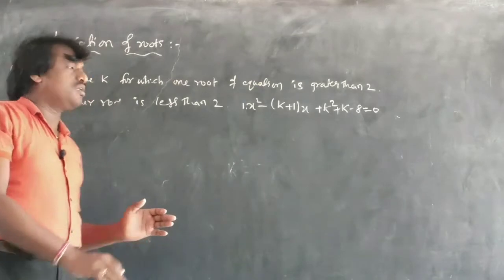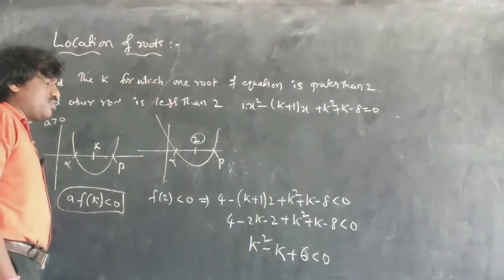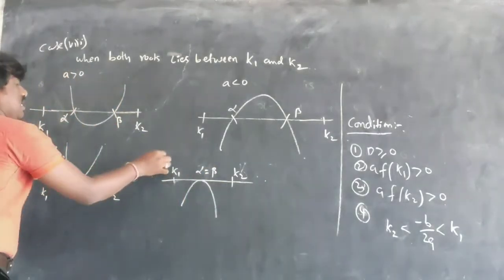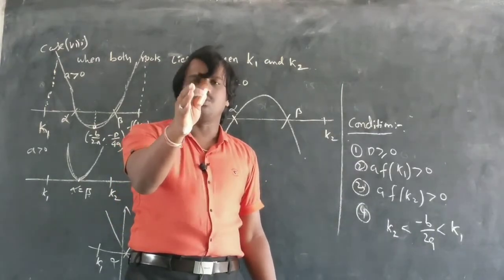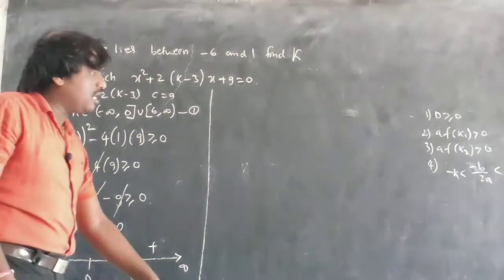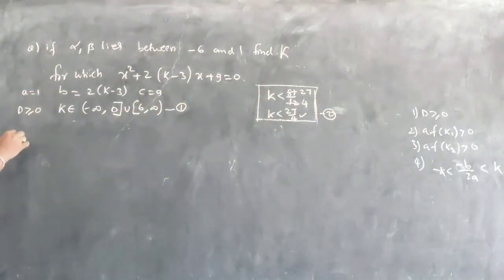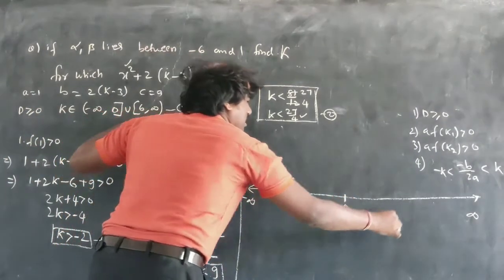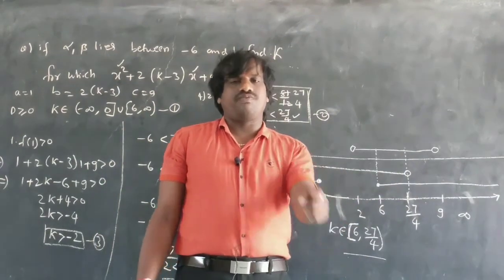Quadratic equations Location of roots JEE MATHEMATICS BY G GOPAL REDDY